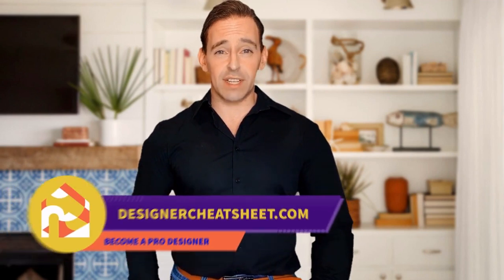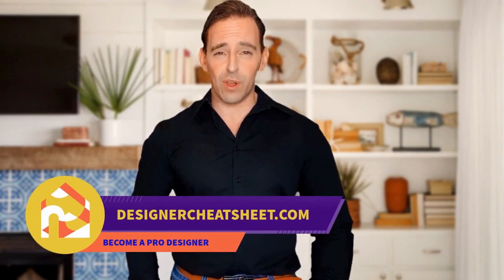75 Modern Laundry Room With Beige Backsplash Design Ideas You'll Love ♡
Browse modern laundry room ideas and decor inspiration. Discover designs for custom modern laundry rooms and closets, including modern utility room organization and storage solutions.

0:00:00 - Intro
0:00:12 - Modern Laundry Room With Beige Backsplash Design Ideas You'll Love: Inspirations 1 to 25
0:01:16 - Modern Laundry Room With Beige Backsplash Design Ideas You'll Love: Inspirations 26 to 50
0:02:31 - Modern Laundry Room With Beige Backsplash Design Ideas You'll Love: Inspirations 51 to 75

If you ask me, why you need to design a laundry room, I'll tell you "Yes, it's weird, yes, usually you don't have a laundry room, but all rooms deserve to have a great design!"

+ You are in love with music in my videos?

+ Press LIKE if you like! ♡